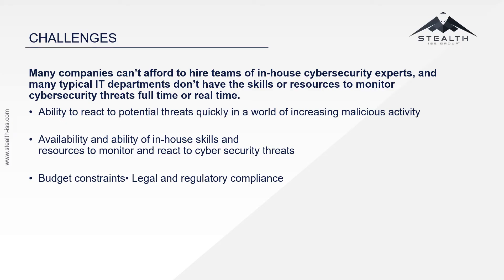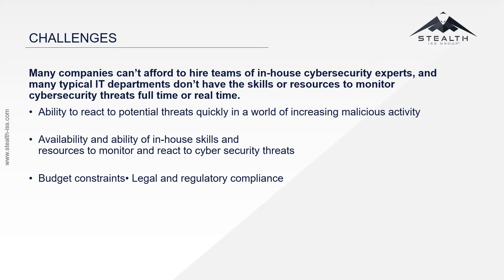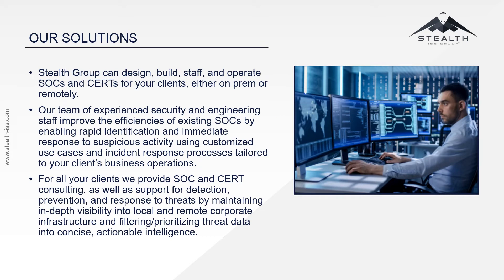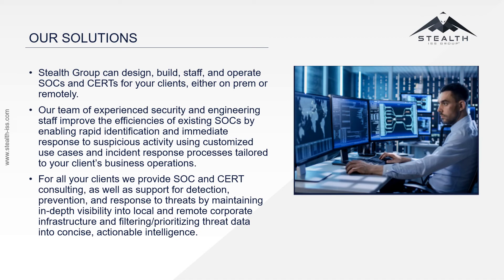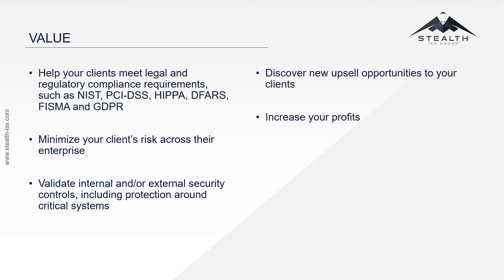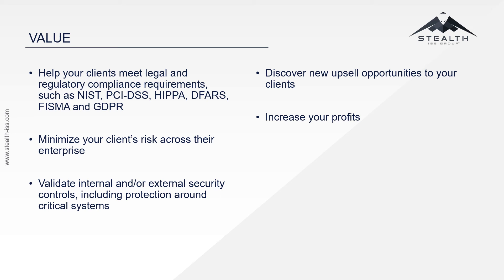Partner - SG Training Incident Response